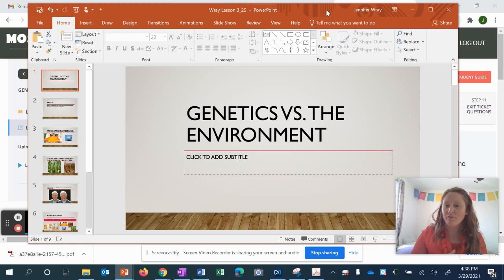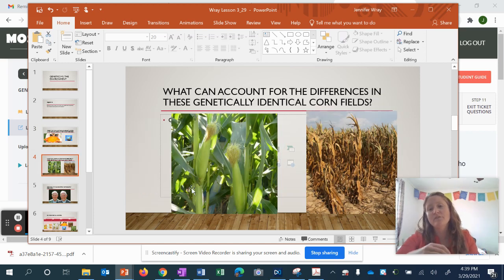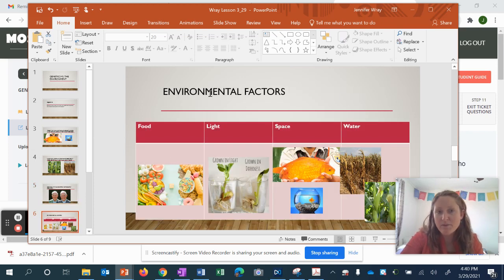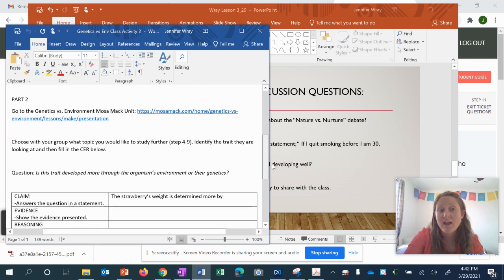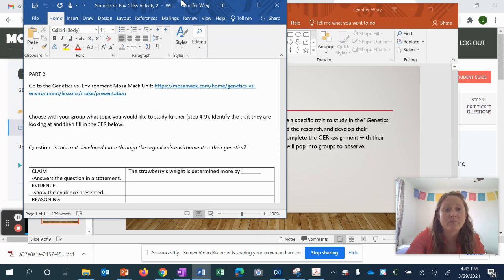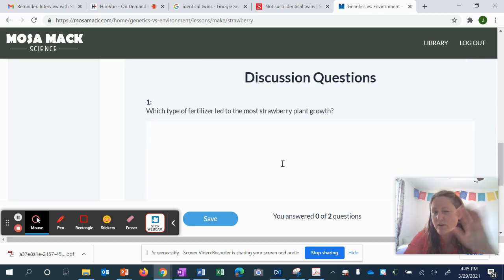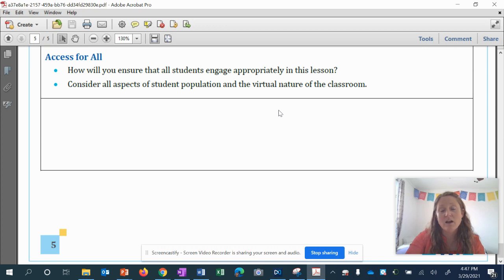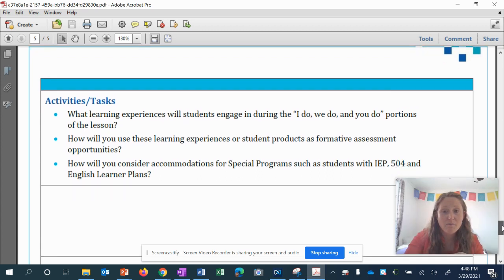Wray Lesson Example